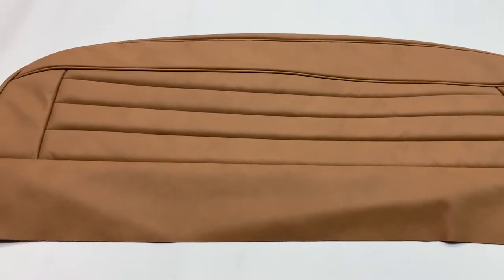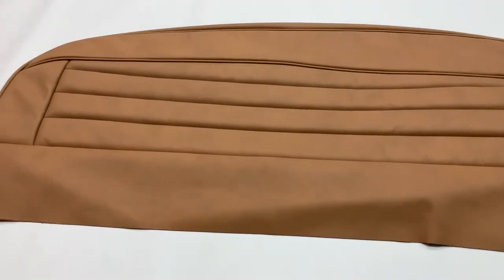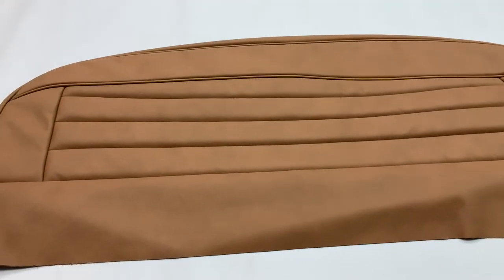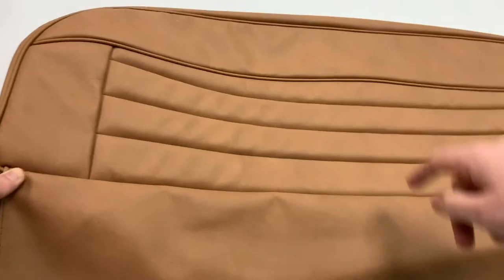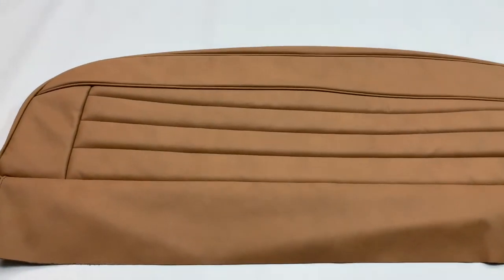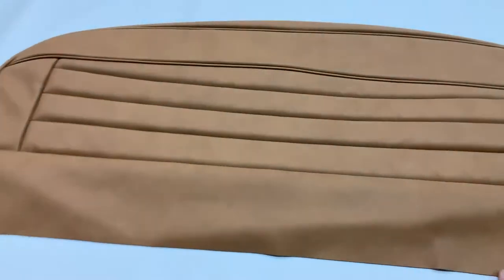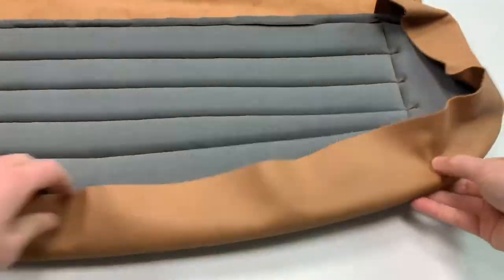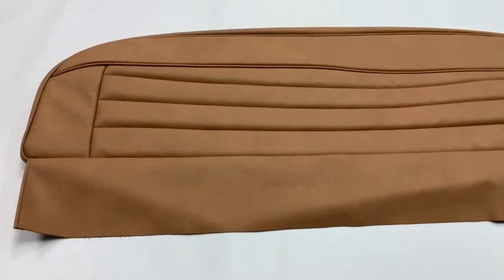Triumph TR3A - Rear Seat Cushion Cover Kit (Pre TS60k ONLY)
A short video to show the Rear Seat Cover Kit that we offer for the early Triumph TR3A models, with the sloping rear deck/shelf area.

Suitable Models: TR3A (Pre TS60k)
Materials Options: Vinyl | Leathercloth | Leather "Faced" (Leather Facings with Vinyl surrounds | Full Leather